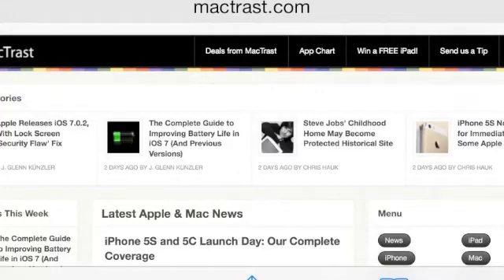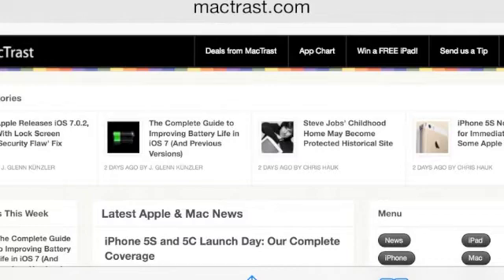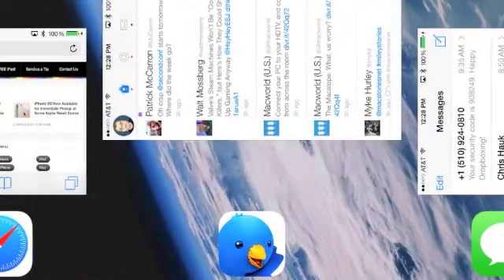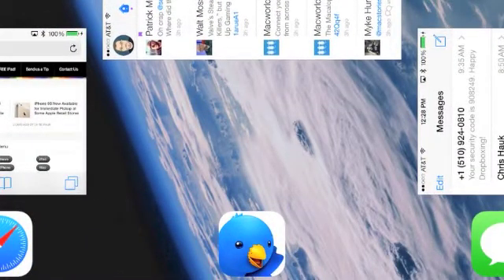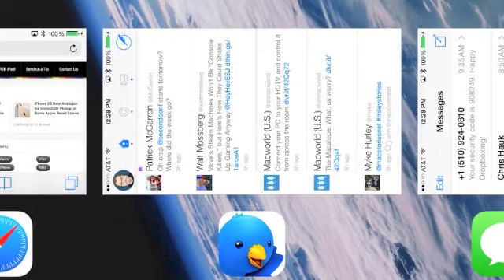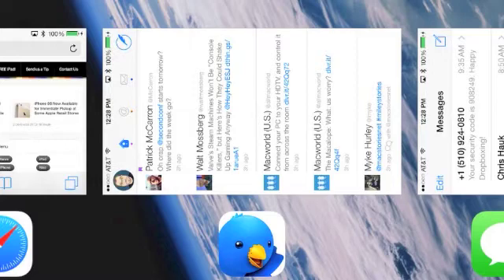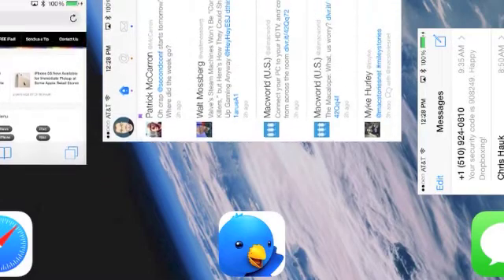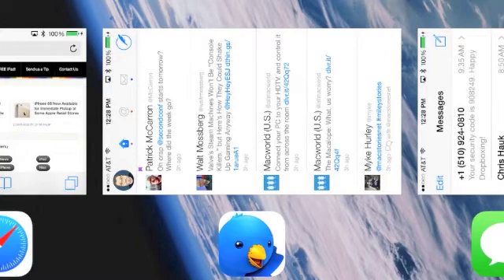How to Close Multiple Apps at Once in iOS 7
A handy tip from the editors at MacTrast!